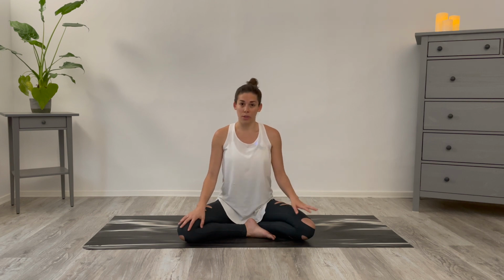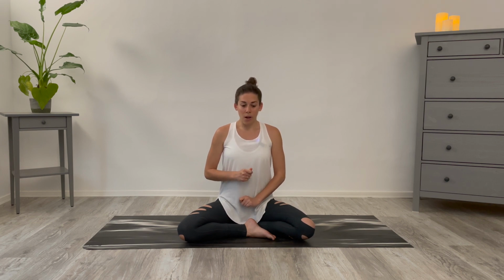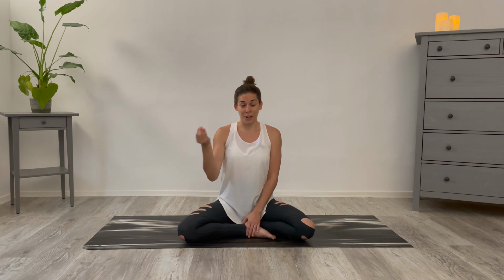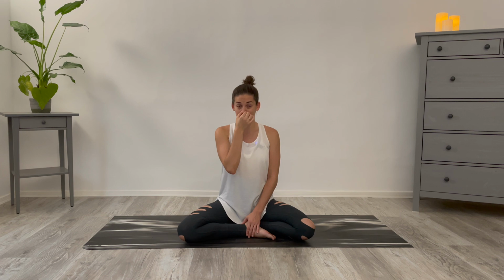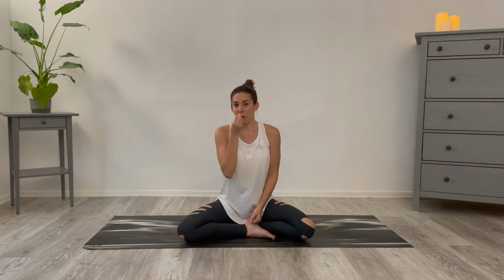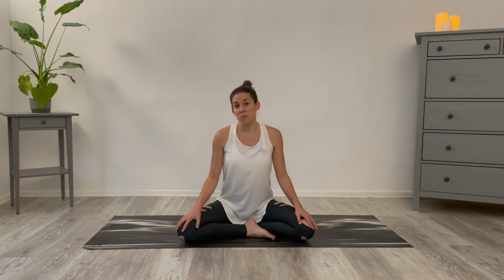12 MINUTE GUIDED BOX BREATHING PRACTICE 🧘 | Pranayama Breathing Technique for Stress and Anxiety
Relax and unwind with this 12 minute guided box breathing practice. 🧘 This simple and effective pranayama breathing technique for stress and anxiety will help to relieve lingering tension and worry in your body, breath, and mind.

Use this guided box breath for stress relief pranayama practice to bring mindful awareness to your breath in order to help calm and soothe your mind and your nervous system. 🌟

Also known as equal fluctuations breath, the circular breath technique, sama vritti pranayama, or the square breathing meditation, this simple box breathing meditation technique helps to reduce stress and anxiety by bringing mindful awareness to the breath to help calm and soothe your body, mind, and nervous system.

This quick but effective 12 minute guided pranayama meditation practice starts by explaining the benefits of a box breathing pranayama practice and then carefully guides you through the breath practice step-by-step.

This is the perfect breathwork for stress + anxiety because it helps to equalize the fluctuations of your breath and stimulate the vagus nerve to help sooth and relax your nervous system.

This guided box breath for stress relief practice is all you need to connect you with your body and breath any time during the day to help relieve stress and anxiety, tension and stiffness, and lingering worry. ✨

You don't need any equipment or fancy props for this 4 4 4 4 breath guided pranayama meditation practice. All you need for this box breathing practice is a comfortable, quiet space. So find that now so you can jump straight into this relaxing pranayama practice! 📿

▸ Relaxation Practice: Breath
▸ Time: 12 Min
▸ Props: None Needed

▸ Instructions: Follow along as best as you can. Pause and rest whenever you'd like to take a break.

▸ Leah's Tip of the Day: If retaining the breath causes anxiety for you, simply equalize the lengths of just your inhales and your exhales.

Please remember that we are all different. So make this practice your own and modify it in any way that best suits you ❤️

00:00 Introduction
00:10 Box Breathing Benefits
00:49 How to Practice Box Breathing
01:30 Box Breathing Contraindications
02:11 Box Breathing Preparation
04:25 Guided Box Breathing Practice
11:31 Closing

When participating in any yoga or exercise program, there is the possibility of physical injury. If you engage in this exercise or exercise program, you agree that you do so at your own risk, are voluntarily participating in these activities, assume all risk of injury to yourself, and agree to release and discharge Leah Sugerman of any and all injury or harm you may sustain as a result of this video. Leah Sugerman is not responsible or liable for your health or well-being.

This channel offers health and yoga information. You should not rely on this information as a substitute for, nor does it replace, professional medical advice, diagnosis, or treatment.